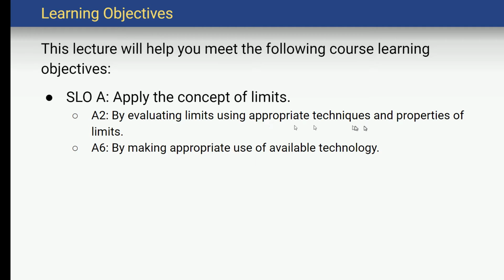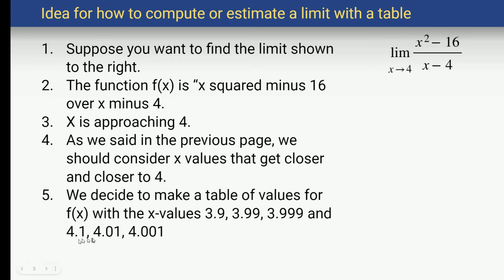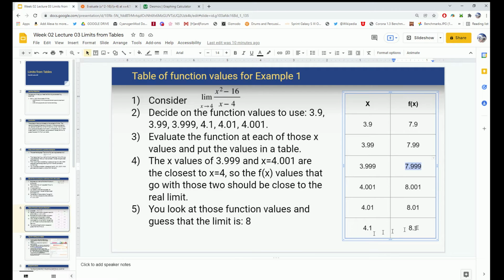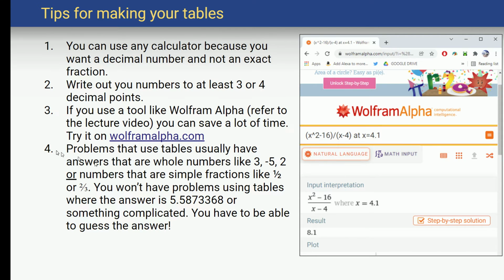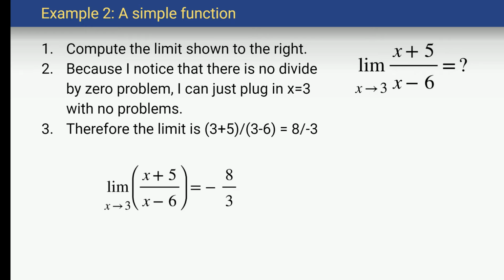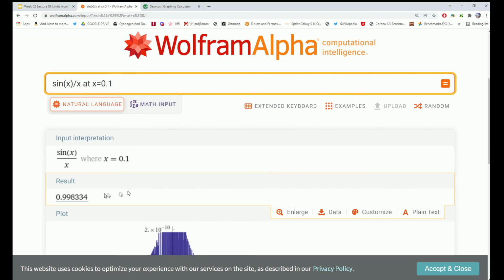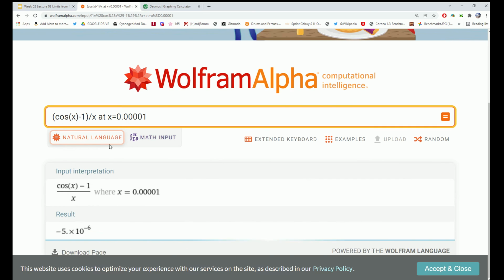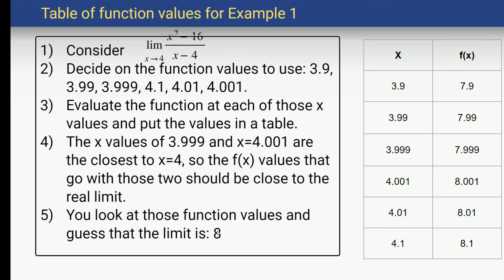Math 4A Week 02 Lecture 03 Limits from Tables